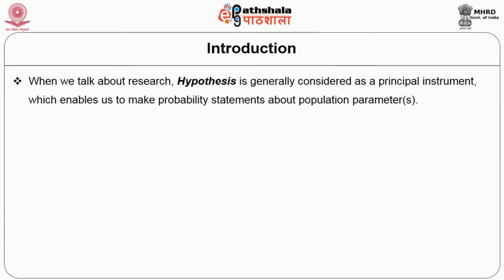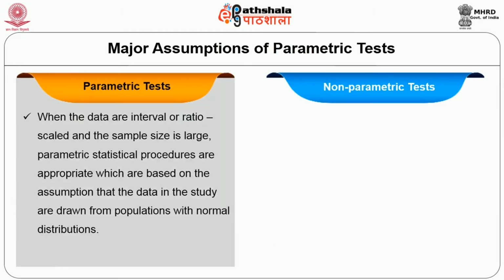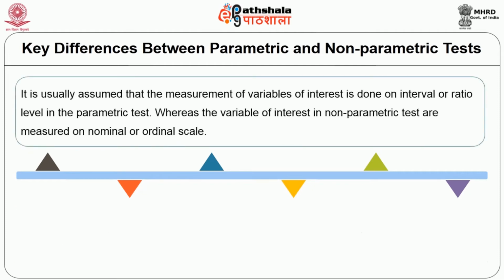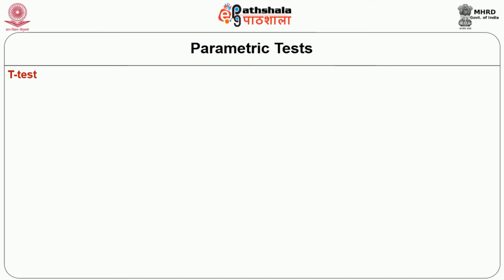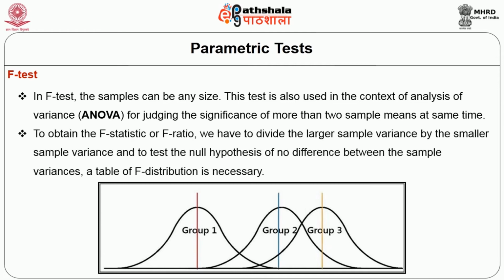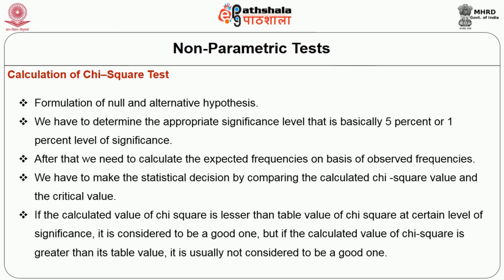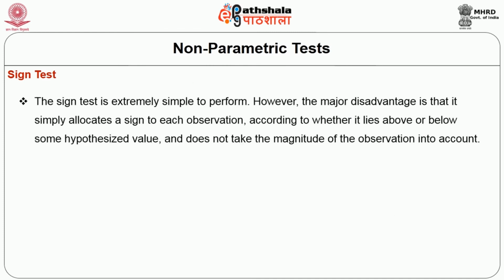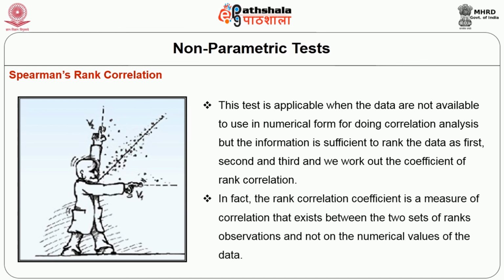Home Science P-16. M-30. Descriptive, Parametric and Non-Parametric Test